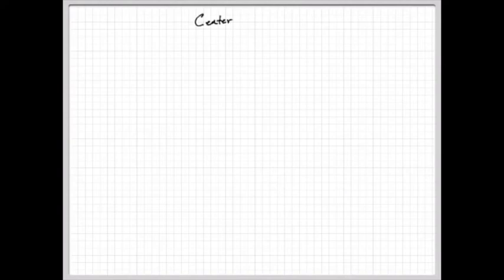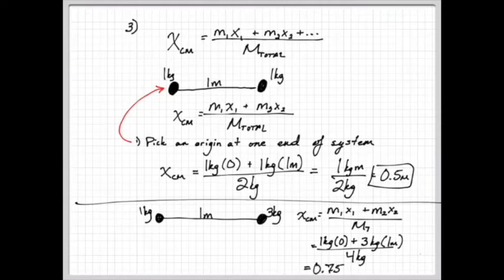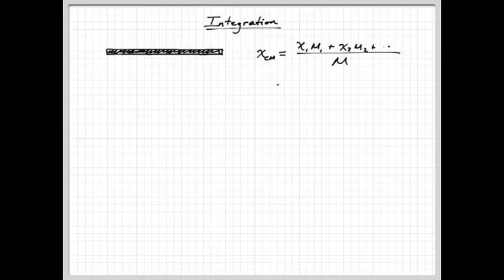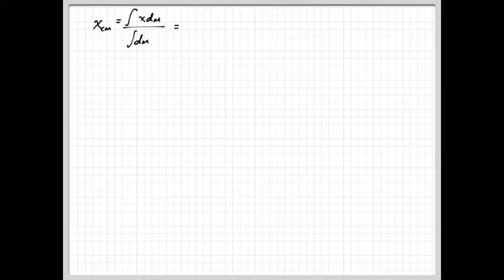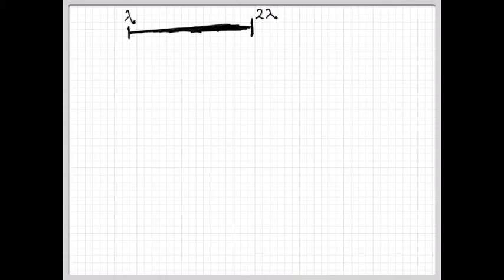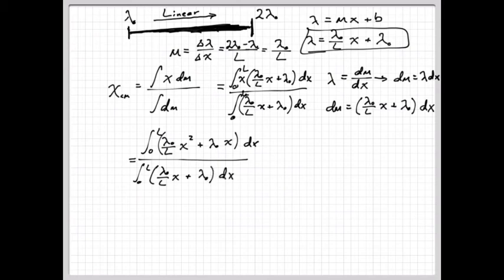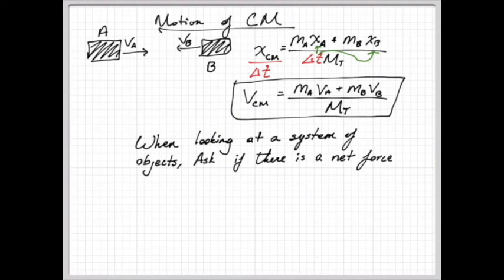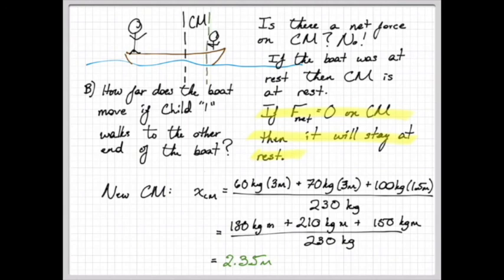AP CM Rotational Dynamics 2